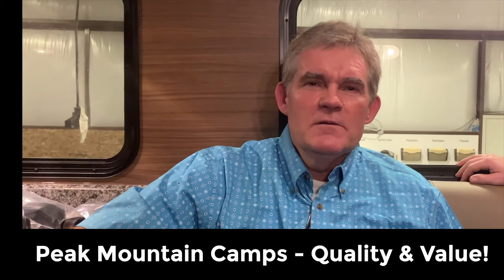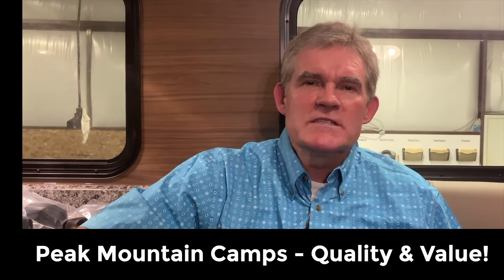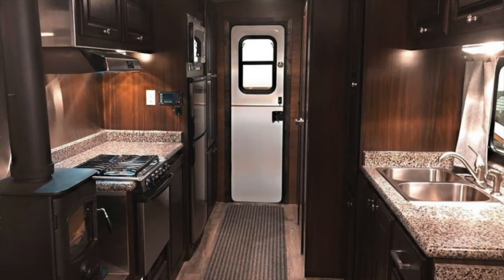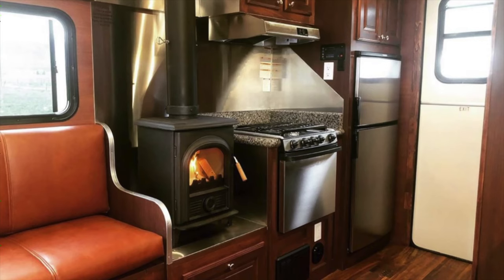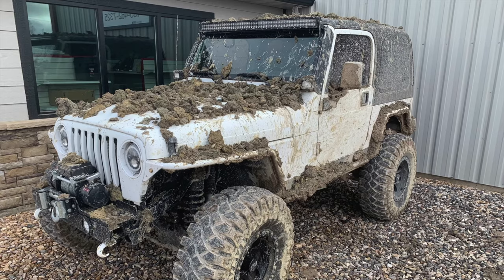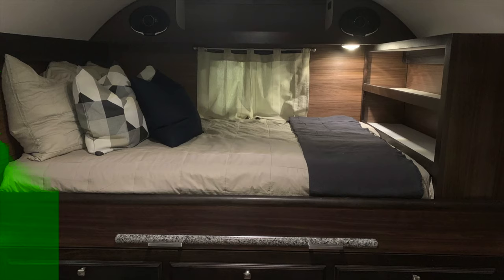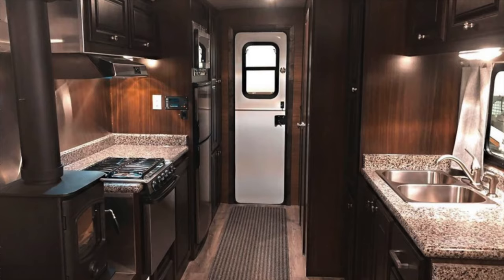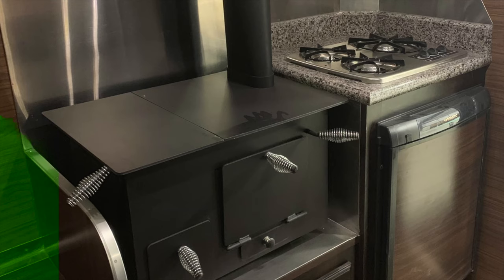Ordering Our New Sheep Camp! - Peak Mountain Camps The BEST Camps!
Peak Mountain Camps The BEST Camps Available! Ordering our new sheep camp, a Solitude XL sheep camp from Peak Mountain Camps in Spring City, Utah. Lots of things to learn for sure. The great guys at Peak Mountain Camps are super patient and take time to explain things and help you spec out the camp of your dreams!

Home base for Camp Liberty is Mountain View Ranch located in beautiful Southern Oregon. Camp Liberty is not your regular travel trailer or RV camper! This is our second sheep camp. Camp Liberty always gets strange looks while on the road. We get many inquiries for a camp tour whenever we pull into a camp site or pull in to fuel up Big Red, our Ford F-350 tow vehicle.

Camp Liberty is an ultra-comfortable and completely self-contained four-season modern travel trailer modeled after the old nomadic sheep camps or range camps that were used in the sheep, cattle ranching and agriculture industries. These camps are roomy, rugged and super comfortable. While built to withstand the rigors of off-road travel in a rugged ranching environment, they are equally comfortable out on the open road.

These camps are hand-built by Peak Mountain Camps located in Spring City, Utah. The camps are fully self-contained with true four-season off-grid capabilities to keep you comfortable under all conditions. Full four-season comfort includes robust insulation, a forced air propane fired gas furnace, a wood burning stove to keep you warm when it gets cold and an air conditioner to keep you cool when the temperature soars. Lighting includes AC/DC LED and a propane gas lamp. Off-grid power is provided by a set of solar panels connected to a solar charge controller and a deep-cycle battery bank. Systems redundancy keep these camps operational and comfortable in harsh environments. This is the ideal travel trailer for both open highways and off-road adventures.

If you are interested in a camp like Camp Liberty, the awesome guys at Peak Range Camps located in the beautiful mountains of Utah will make you a customized range camp that you will treasure for generations! Call and ask for Weston Wheeler, he built Camp Liberty.

15850 North Hwy 89
Spring City, Utah 84662

CAMP LIBERTY SPECS
Sleeps 4-6
42-gallon Fresh Water Tank
35-gallon Grey Water Tank
35-gallon Black Water Tank
Enclosed heated holding tanks
6-Gal On-Demand Water Heater
20,000 BTU Forced Air Furnace
7 cu.ft. Refrigerator/Freeze
4x80-90watt Solar Panel with Solar Controller
4 Deep Cycle Batteries
2 x 30lb Propane Tanks
Gross Axle Weight Rating (GAWR) 10,500lbs
Gross Trailer Weight (GTW) 7600lbs
Length 25'
Width 92"
Height 9' 5"
Interior Length 19' 8 ½"
Interior Width 88"
Interior Height 80 ¼" 15"
Load D Rated Tires
Frame Ground Clearance 20"